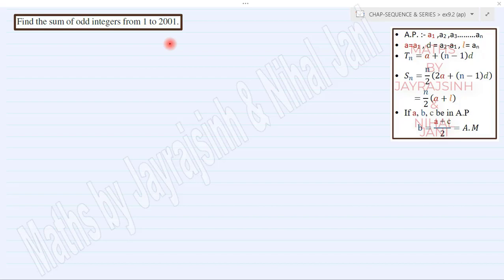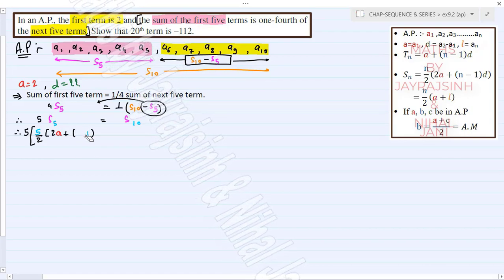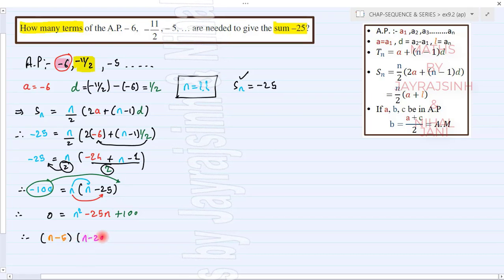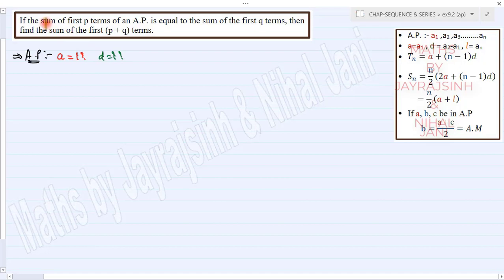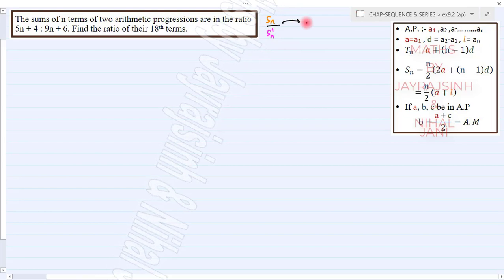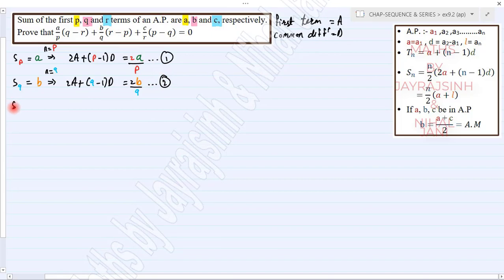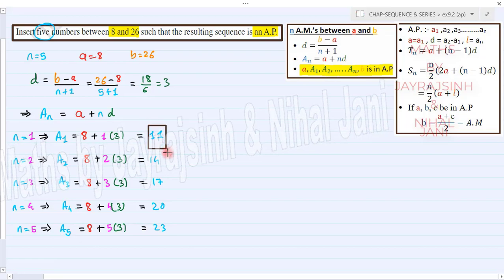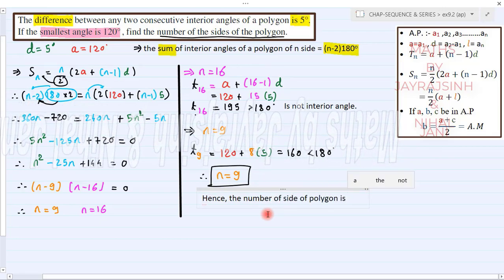ex9.2 full chap Sequence & Series STD 11 Maths